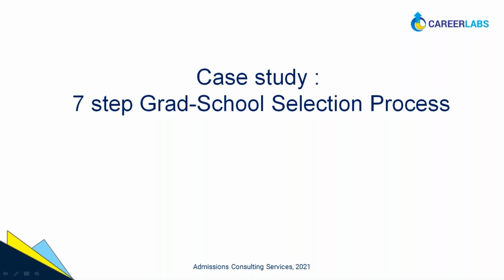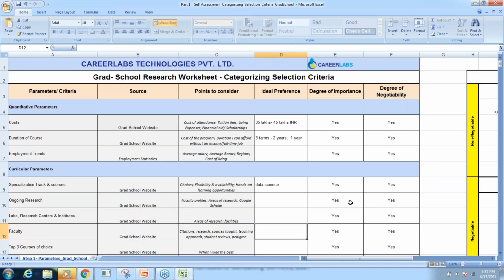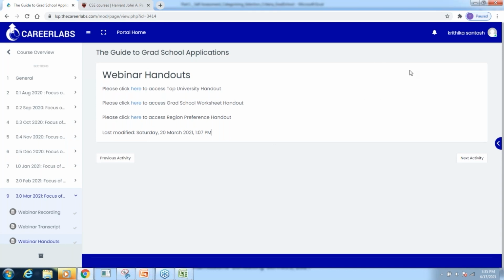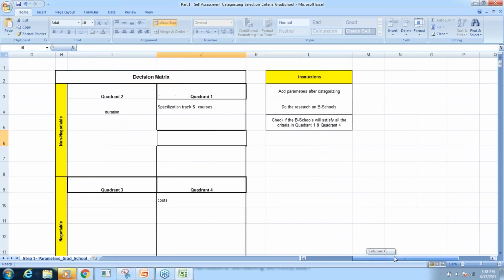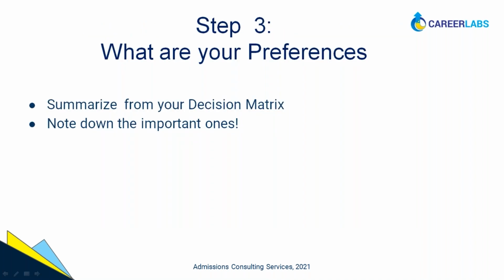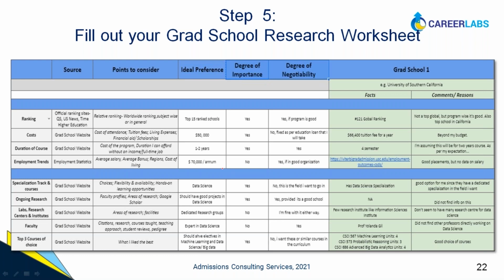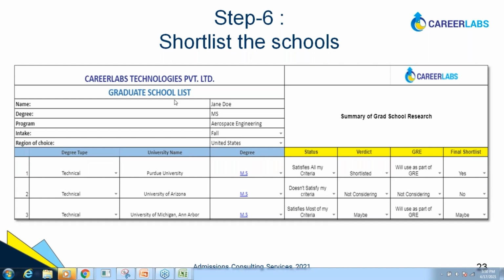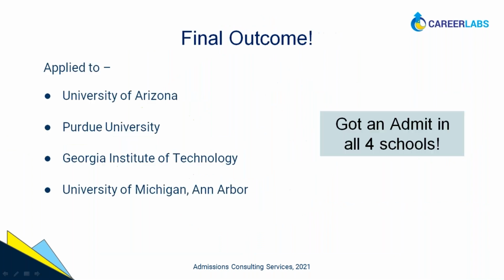5 3 Case study Shortlisting Grad School